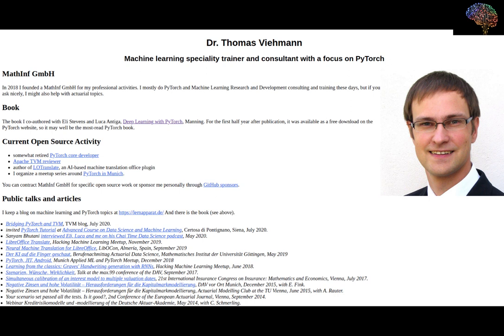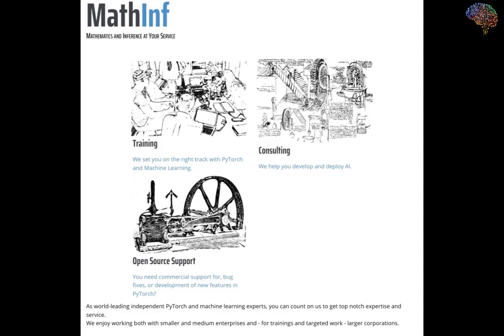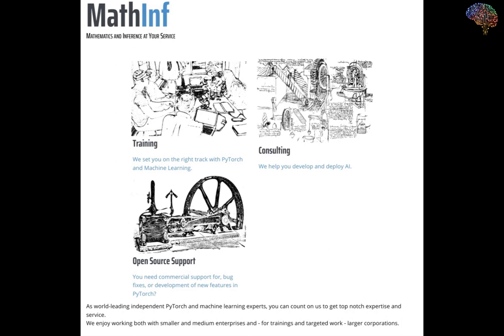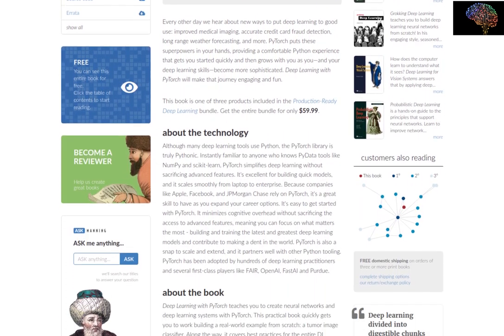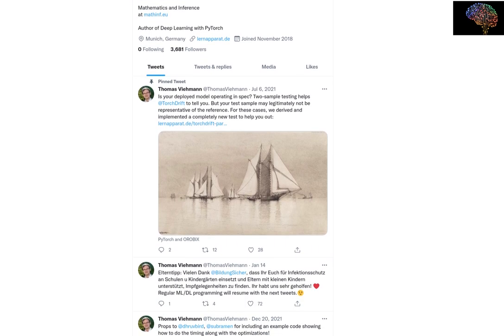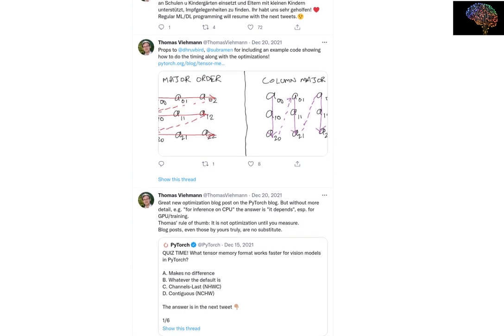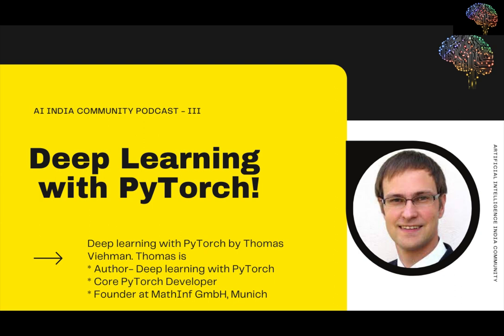Deep Learning for PyTorch by Thomas Viehman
Podcast III: Deep Learning with PyTorch by Thomas Viehman

In this podcast, Thomas Viehman has shared his experience of Deep Learning, PyTorch also shared with us how to use PyTorch community resources more effectively, Learning path for Deep Learning.

About Thomas:
Thomas is a core PyTorch developer, a distinguished member of the PyTorch community, Also he has written a book called "Deep Learning with PyTorch". He is the founder at "Mathinf GMbh", where he is doing PyTorch and Machine Learning Research and Development consultancy.

Timeline:
02:30 Thomas story
06:14 How Ph.D. helped in deep learning
15:15 Getting started with Deep learning in 2022
18:30 Future of deep Learning
21:00 About Thomas company
25:15 PyTorch development in the upcoming years
27:34 What do you like most about the PyTorch framework
29:08 What Thomas is working on nowadays
36:50 Background Style Transfer (Playful project demo)
41:00 Rapid fire round

📌 About Ai India Community:-

 ✅  Ai India is a tech community of +50K AI enthusiasts across the globe. Its a tech community for anyone interested in Artificial Intelligence and Data science whether you are a student, a newbie, a practitioner, or just plain curious.

✅  We are a community for aspiring and current machine learning practitioners becoming part of the AI transformation that's happening in so many industries today.

✅  At the AI India community, our goal is to help to learn Artificial Intelligence, Data Science. By making some World-class Ai resources and education accessible to everyone. As part of that work, we arrange Meetups, Hackathons, Podcasts, QnA, Code Jam, Training sessions, Open source contribution, Community-driven Ai Jobs Group.